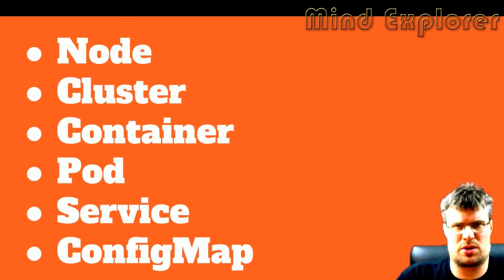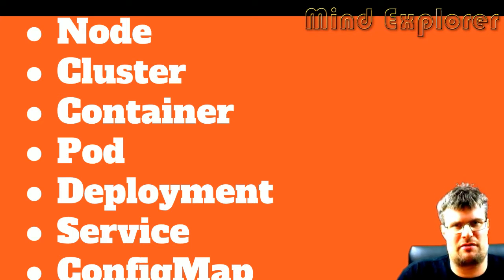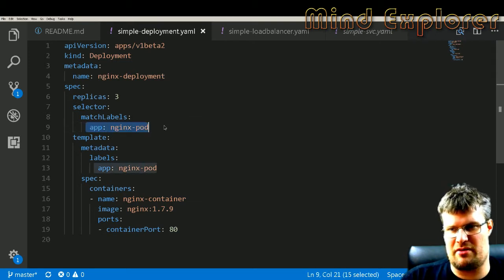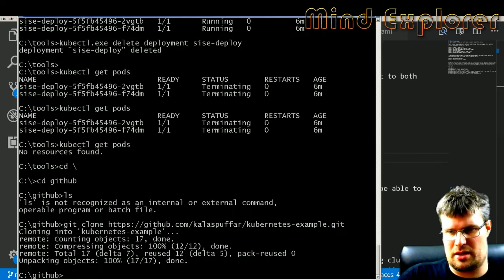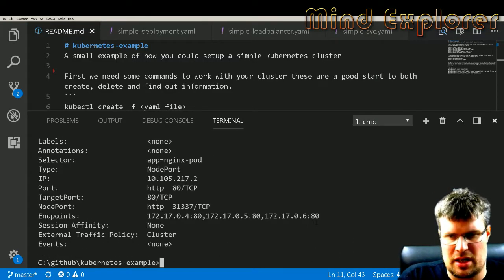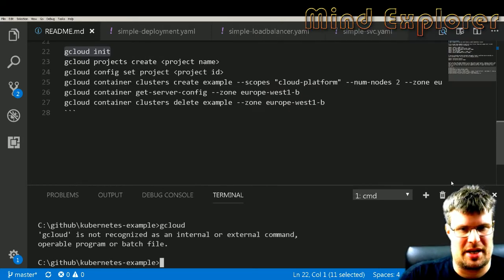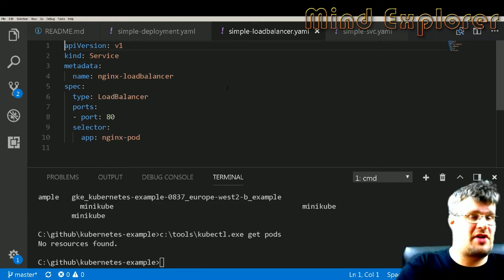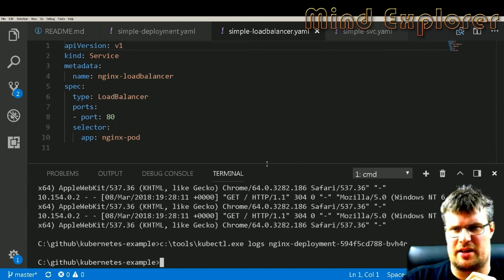Kubernetes: How to setup and deploy to a cluster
We look at setting up, running, and deploying on Kubernetes.
We discuss running and scaling pods, connecting services, and pushing to Google Cloud.